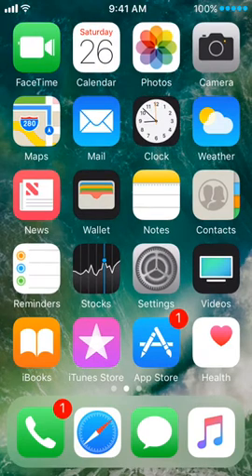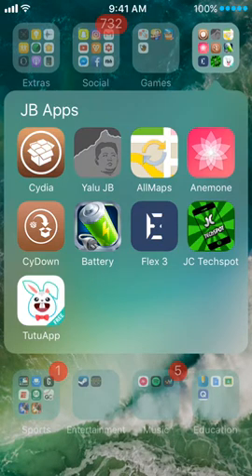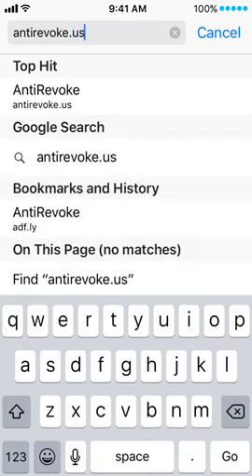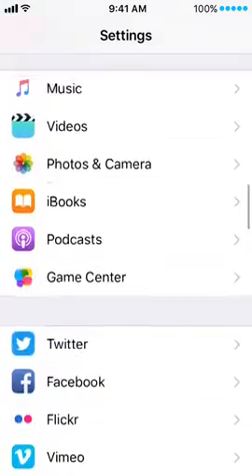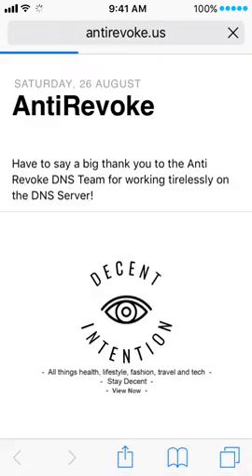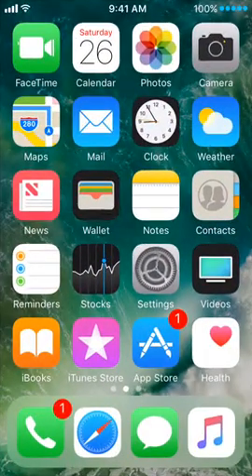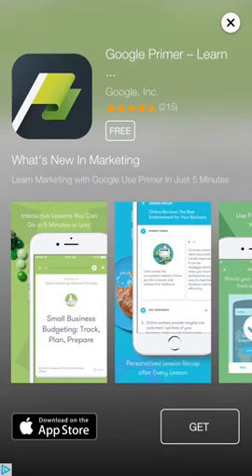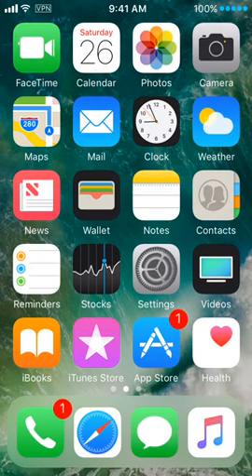How to stop Apps on iOS from Being Revoked!!! (No Jailbreak/No Computer!!!)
How to prevent apps from being revoked on iOS! Works forever, and doesn't require a computer or a jailbreak!

VPN Robot